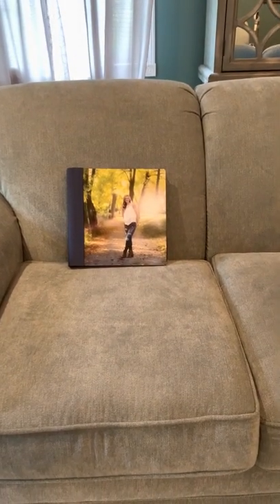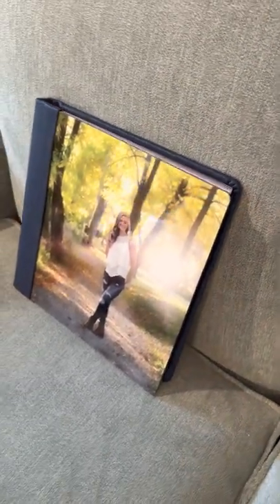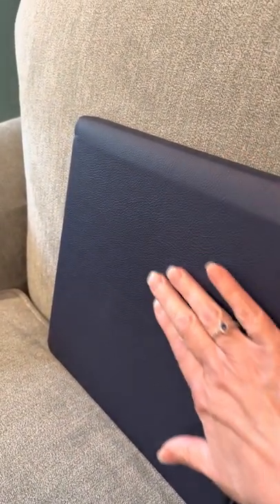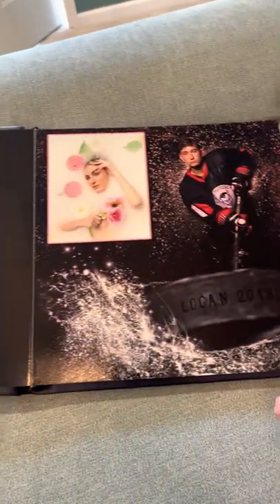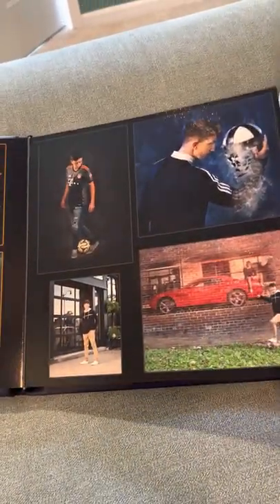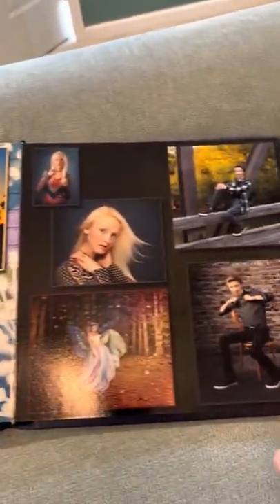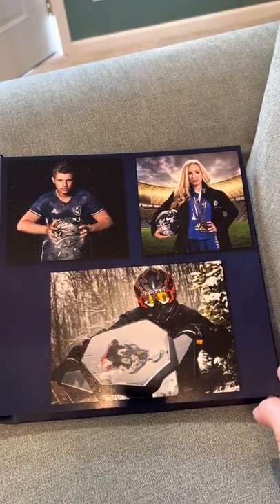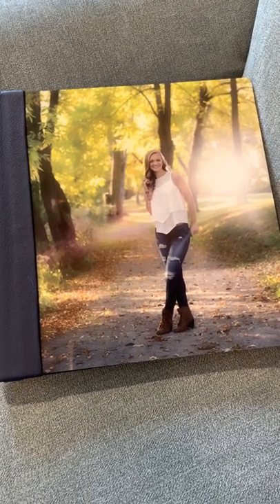MetalCover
Here's the Metal Print Cover 10"x10" Album! Bonded leather spine and back cover. Thick pages and UV coating. Beautiful, edgy and stunning! @photographybysusanmeier4813